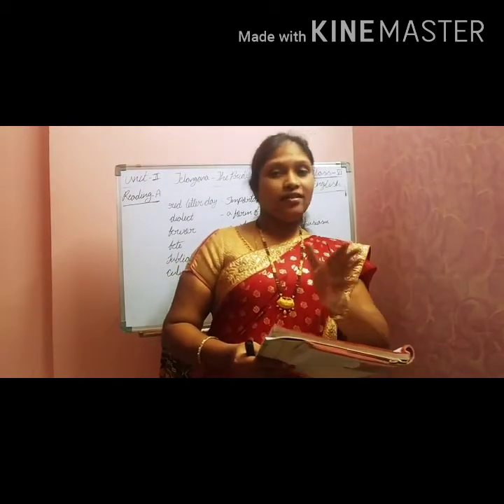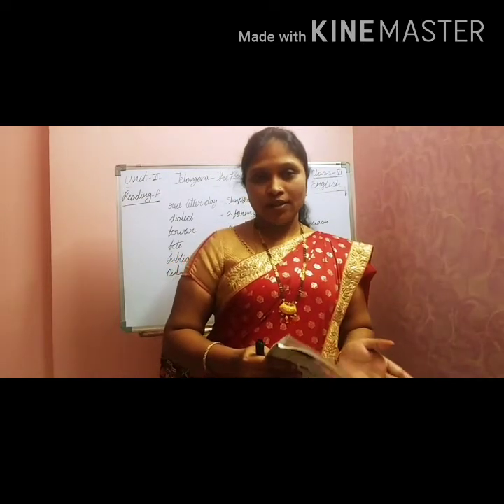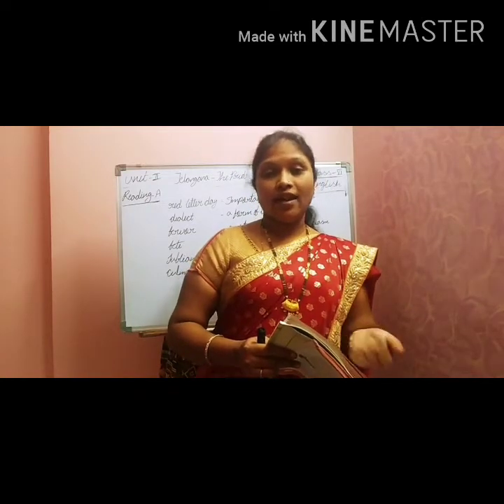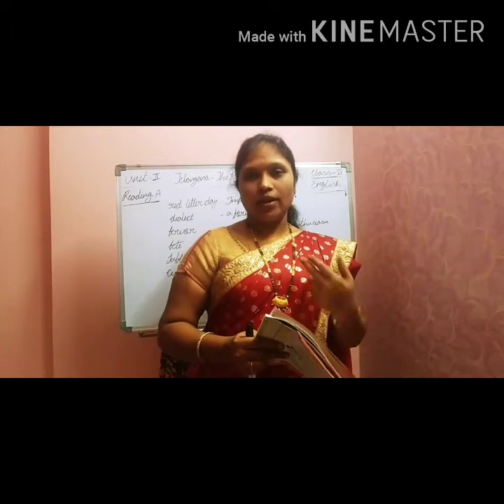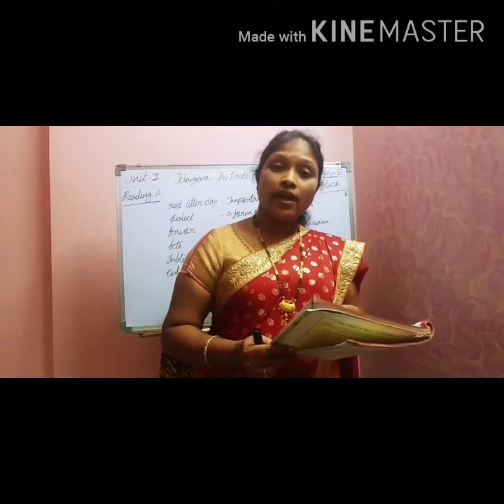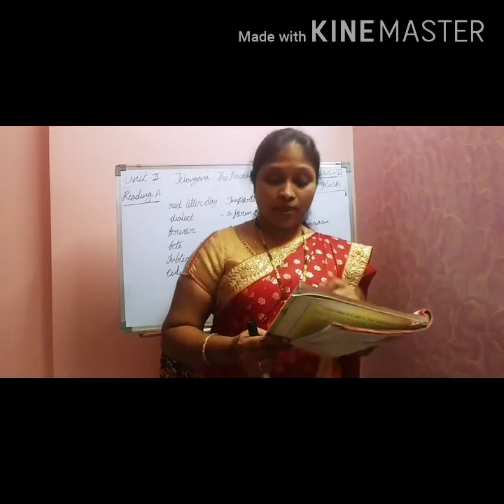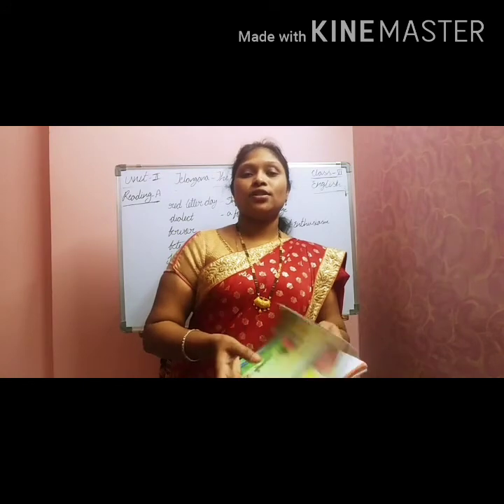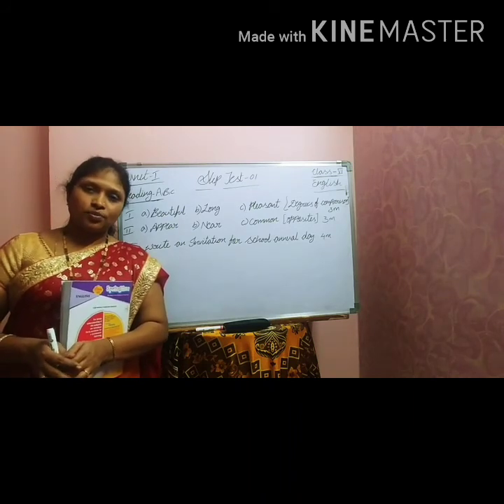6th -unit2- Telangana,the pride of people-se1